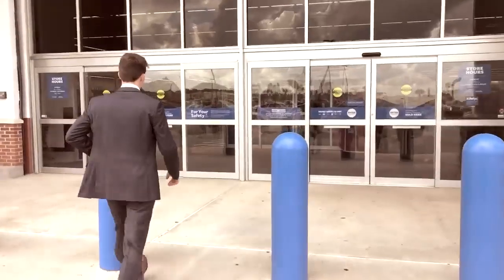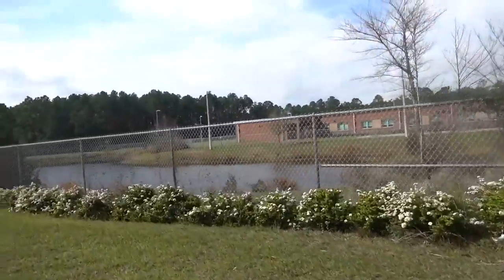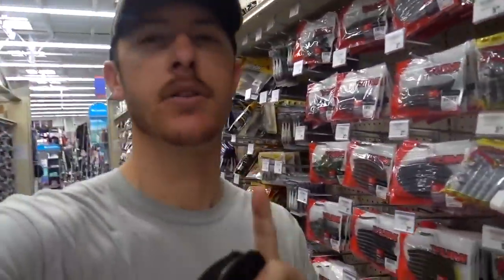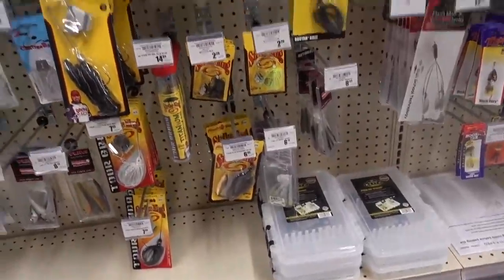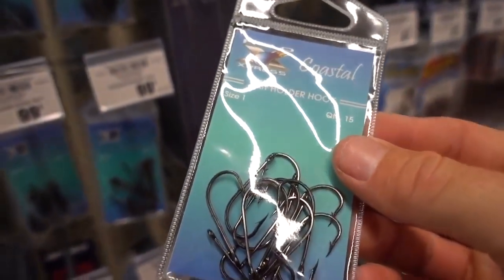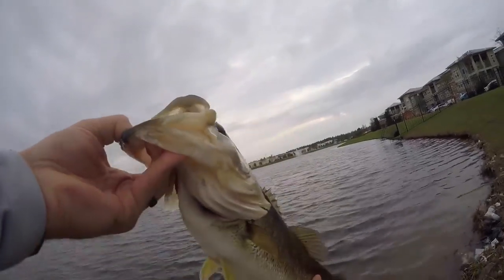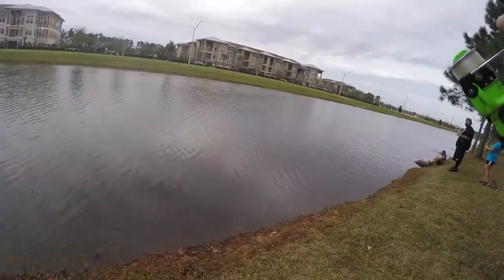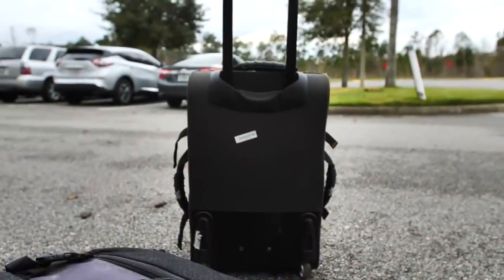Crazy Fishing Trip in Florida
I'm going on an emergency dangle in north Floridas for bass living in retention ponds in the area. The challenge is to pick up bass fishing gear from a local store and catch bass before I have to get on an airplane